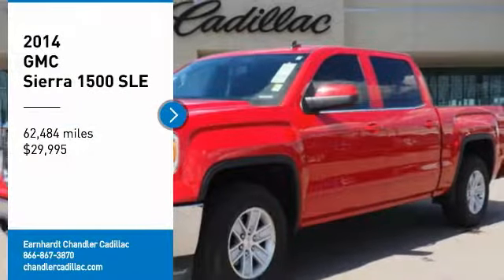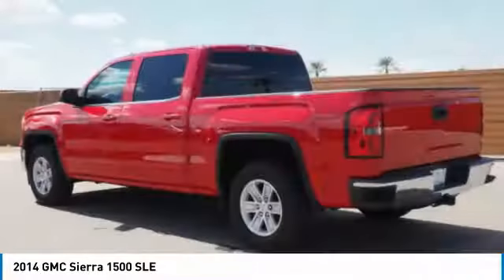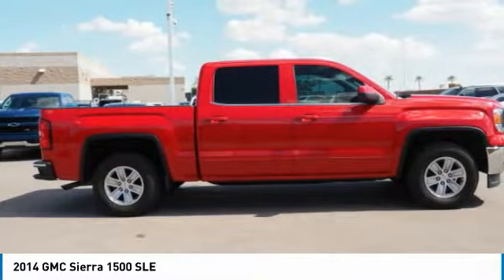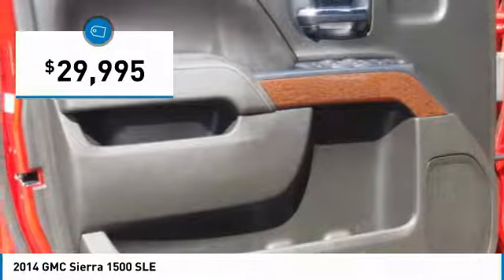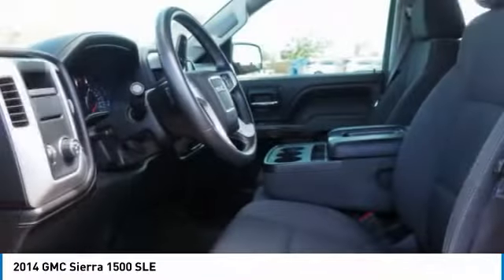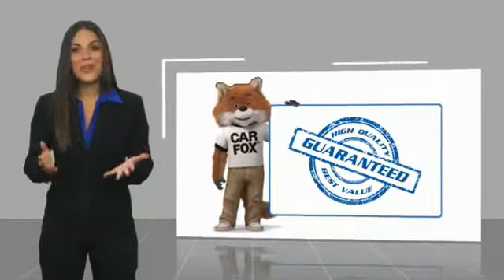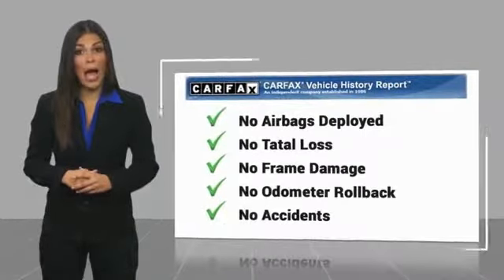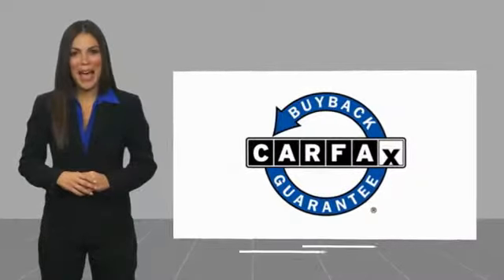2014 GMC Sierra 1500 Chandler AZ CCJ483B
2014 GMC Sierra 1500 SLE

Thanks for looking at this vehicle!  Earnhardt is a name you can trust  since 1951.  So you can trust this vehicle has been inspected and reconditioned - and is ready for you to take home - And, that aint no bull. * 5.3 LITER 8 Cylinder engine * * GREAT DEAL AT $29,995 *  * Check out this 2014 GMC Sierra 1500 SLE * * 2014 ** GMC * * Sierra 1500 * * SLE *  This Fire Red 2014 GMC Sierra 1500 SLE might be just the crew cab for you.  Rocking a ravishing red exterior and a jet black interior, this car is a great pick.  This crew cab scored a crash test safety rating of 5 out of 5 stars.  This is the vehicle you have been waiting for! No Bull is more than a slogan -  Its a way of life.  Its a way of doing business.  And it means - price wont get in the way of having happy customers.  Please make us an offer today!